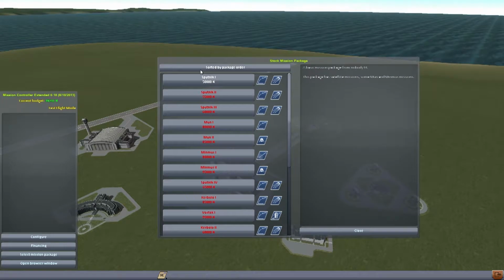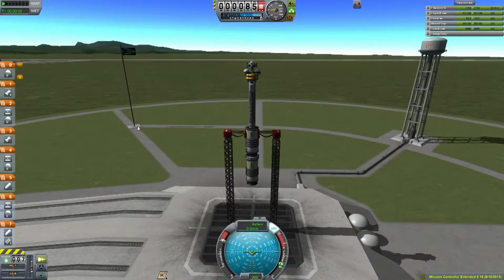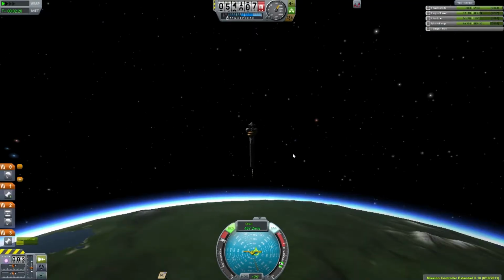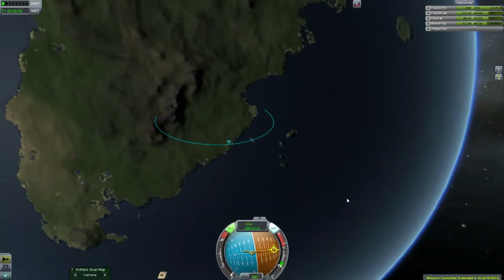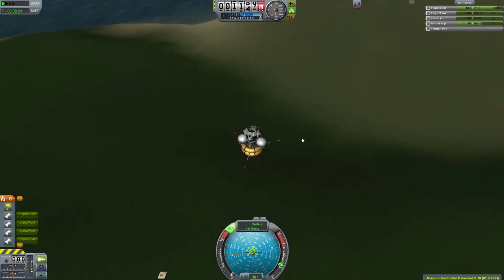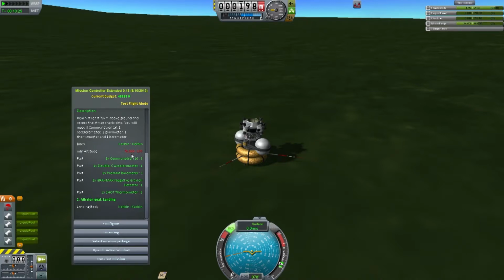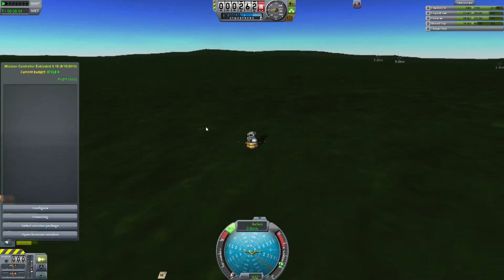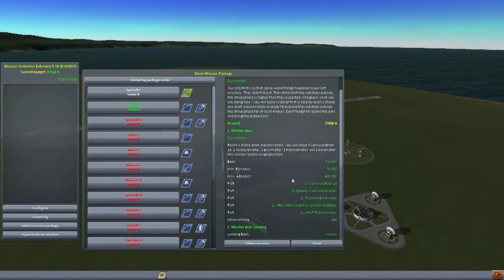⌂ KSP - #21 - The New Space Program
I get back into Modded KSP again, now with more function mods and less part ones. Im really excited about this new series cause we actually have missions, money and goals.

List of Mods Installed:
Subassembly Manager
Tac Fuel Balancer
Mission Controller
Kethane
ProcFairings
Aviation Lights
Kerbal Attackment System
Logomatic
Seasickness Cure